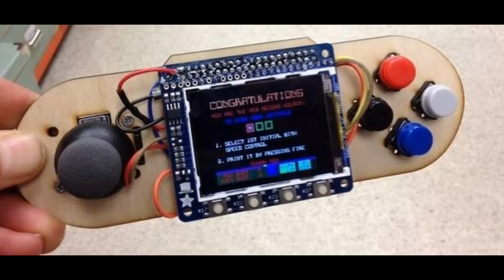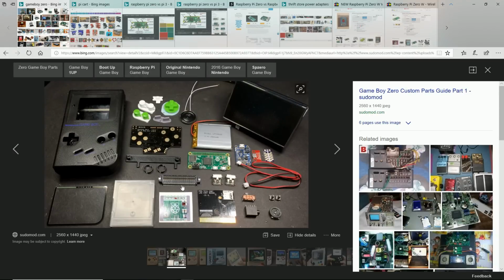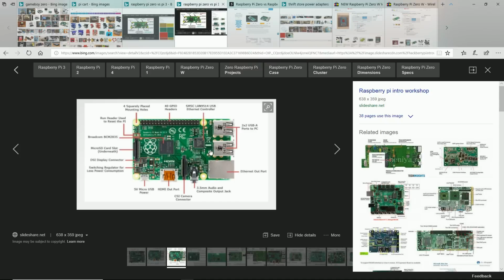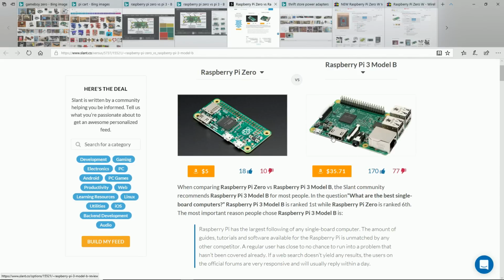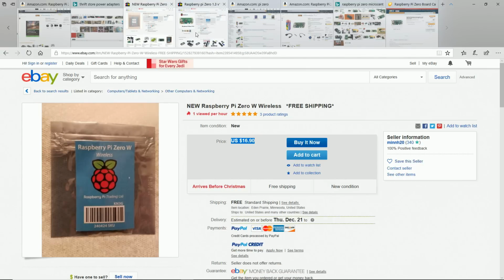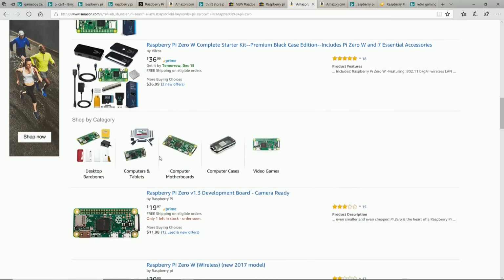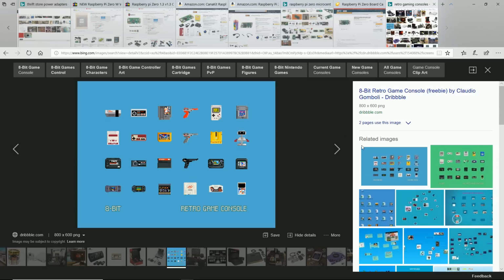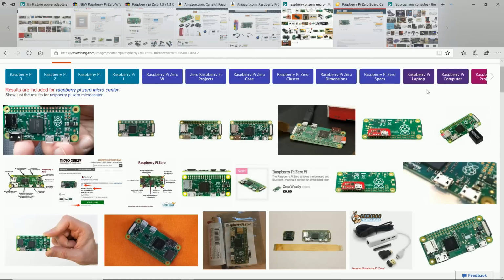$5 NES, SNES, Genesis Emulation - Raspberry Pi Zero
Is the Raspberry Pi Zero really $5 and everything else you wanted to know when buying and acquiring your very own raspberry pie. Retropie, emulationstation, raspbian, and more.

400gb micro sd
256gb micro sd
200gb micro sd
128gb micro sd
64gb micro sd
32gb micro sd
16gb micro sd